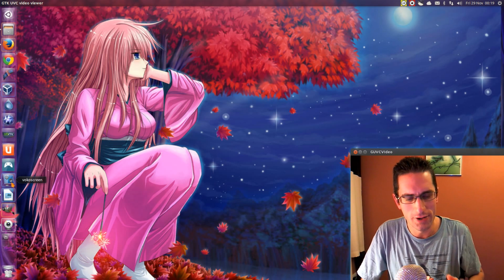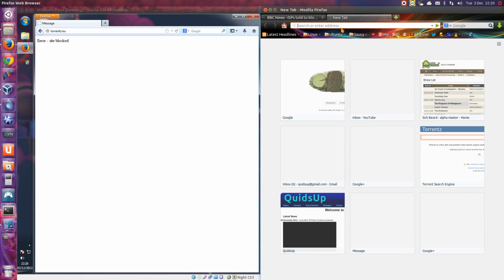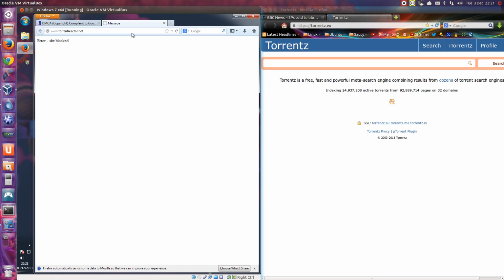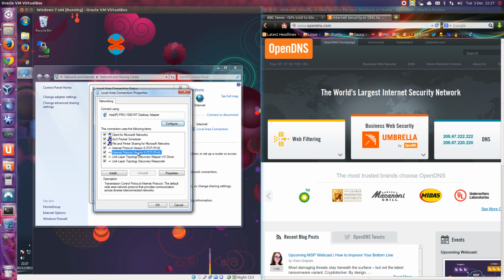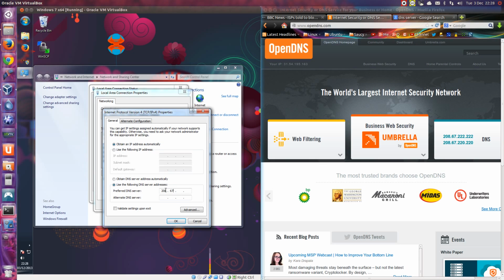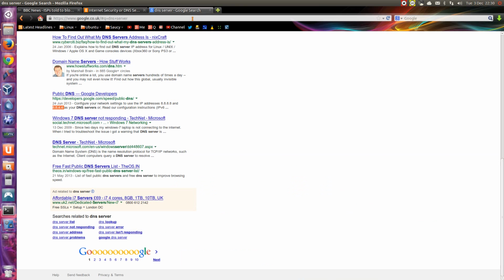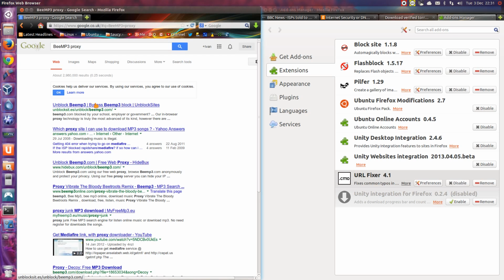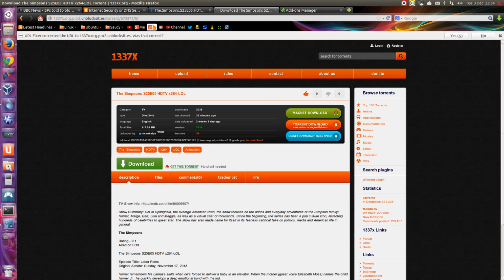BT's Blocking of Torrent Sites is becoming Sloppy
UK ISP - BT have been a bit sloppy lately in imposing the High Court ordered blocking of certain Torrent and File downloading sites. It seems that switching DNS provider allows access to some of the blocked sites.

In this video I show how to switch DNS server in Windows 7 and Ubuntu.
I also show a neat trick with URL Fixer add-on in Firefox to automatically redirect through proxy to a blocked website.